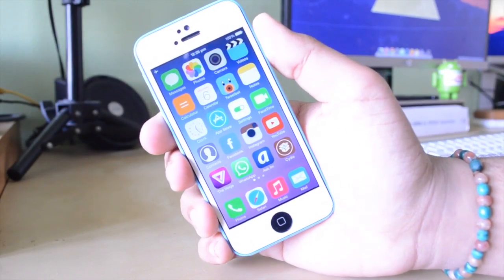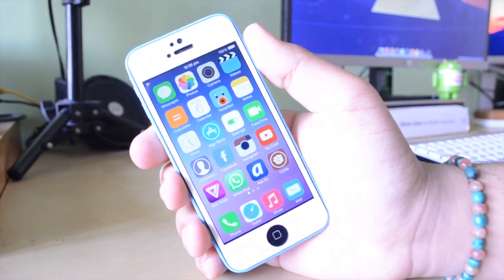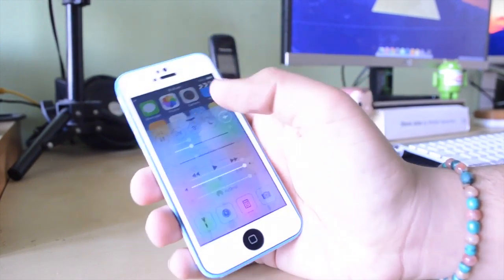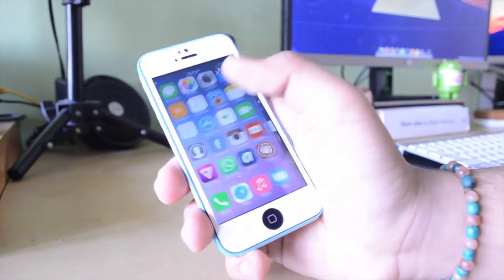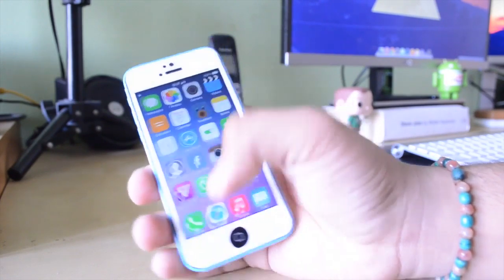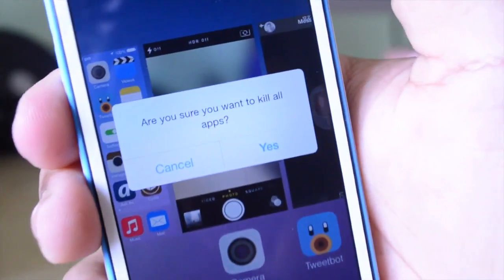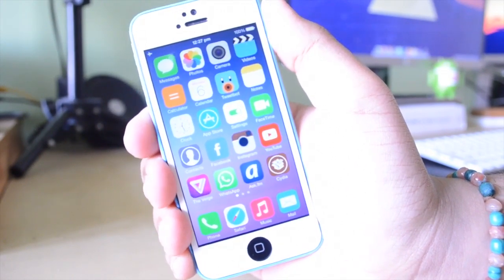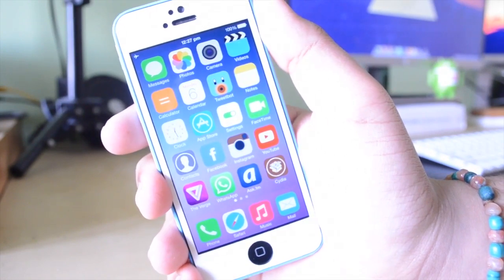Kill All Background Apps on iOS 7!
Hey guys, I'm back again with an awesome cydia tweak that will allow you to kill all your background applications, and no, it isn't 'switchspring' Enjoy!